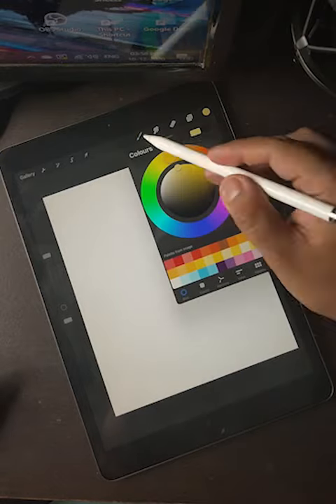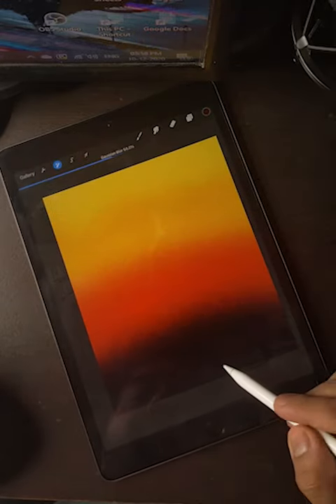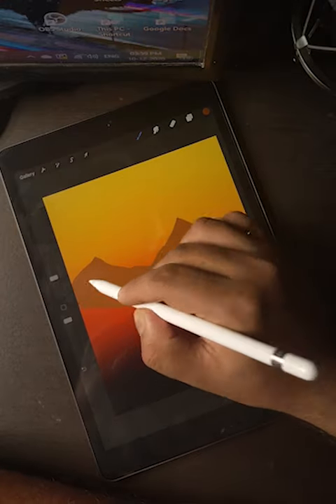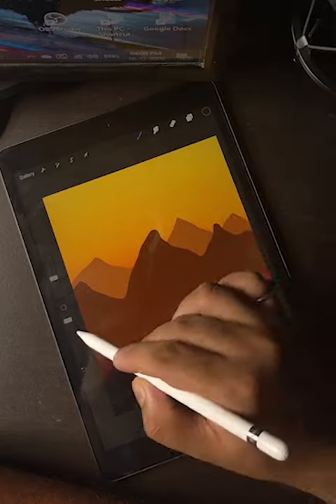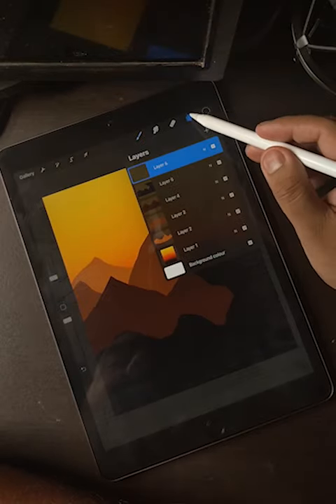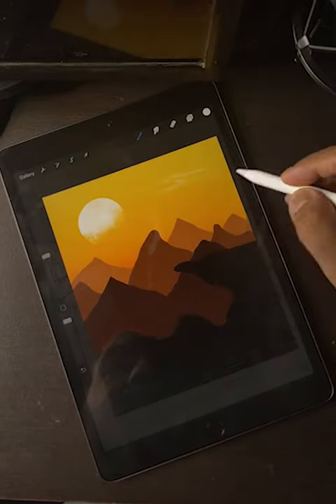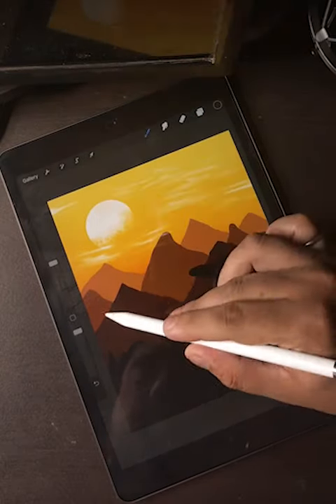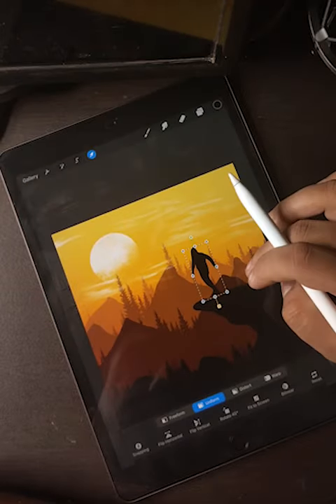Create Beautiful Scenery In Procreate | Procraete Shorts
Procreate Artwork , Procreate Shorts , Learn Procreate
Create something in Procreate .
Create beautiful scenery with us in Procreate